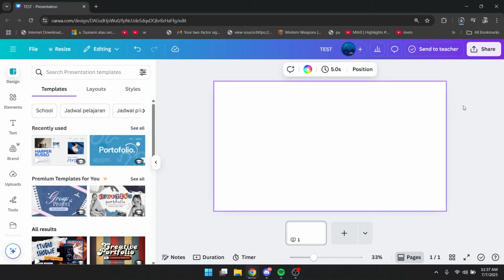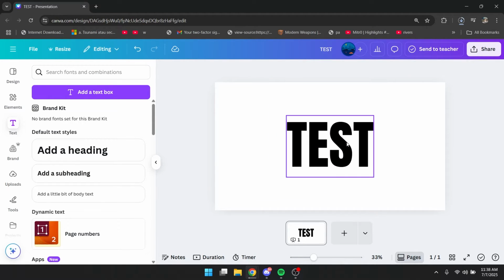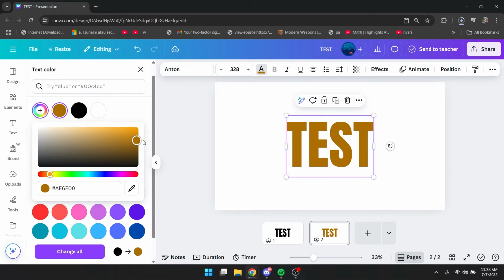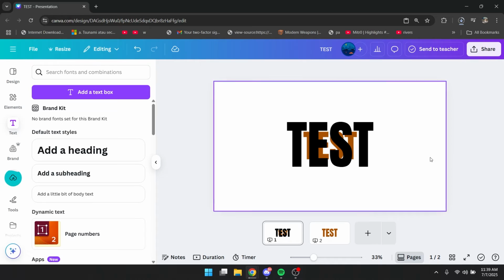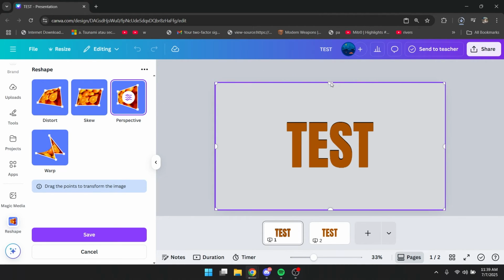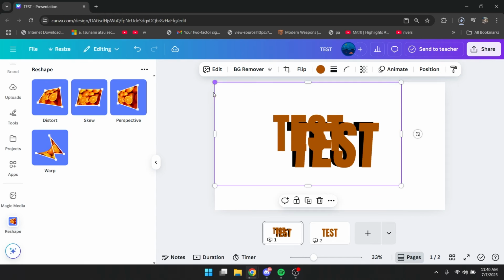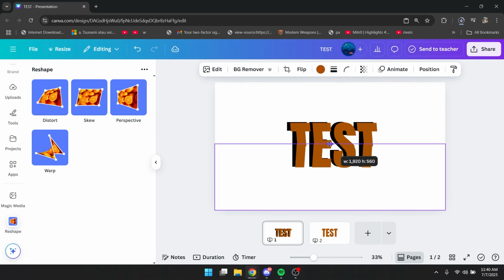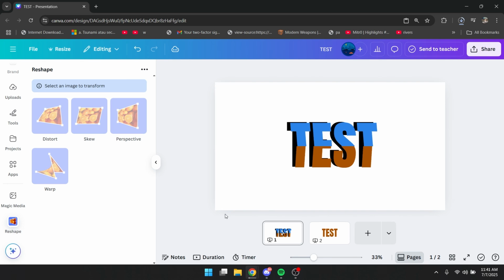How to Create Stunning 3D Text Shadow Effects in Canva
Transform Your Designs: Create Eye-Catching 3D Text Shadows in Canva in 2025

Want to make your Canva designs stand out with beautiful 3D text effects? In this step-by-step tutorial, you’ll learn exactly how to create stunning 3D text shadows in Canva — perfect for social media posts, YouTube thumbnails, presentations, and more. This easy guide covers how to layer text elements, adjust blur, offset shadows, change transparency, and use color contrast to create realistic 3D and drop shadow effects without needing Photoshop. Whether you're a graphic design beginner or a Canva Pro user, these tips will help you add depth, dimension, and style to your designs in minutes. Works with both the free and Pro versions of Canva on desktop, iPad, and mobile. Elevate your graphic designs and give your text a bold, professional look with these simple Canva effects in 2025!